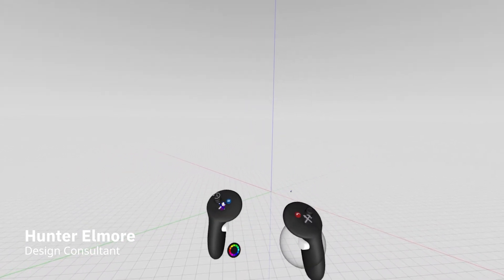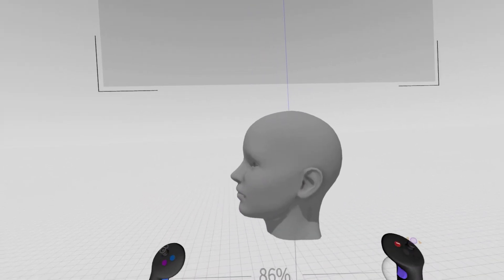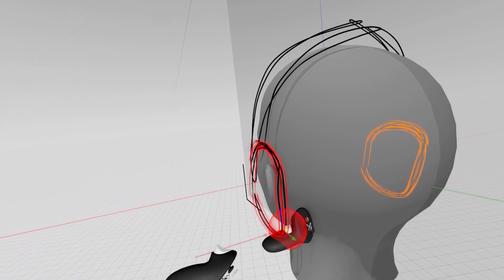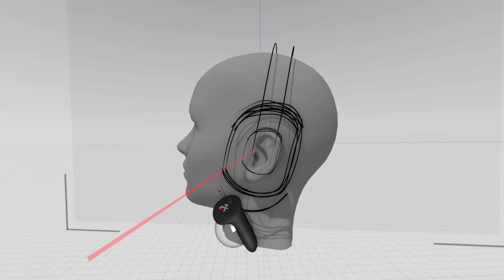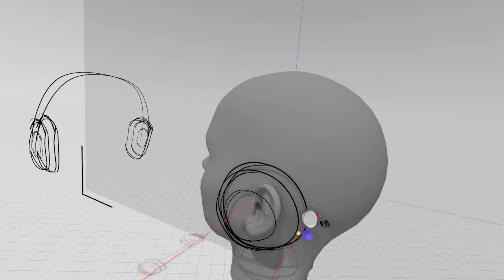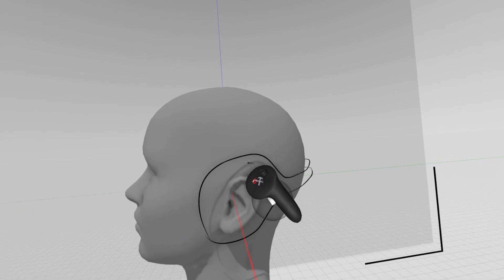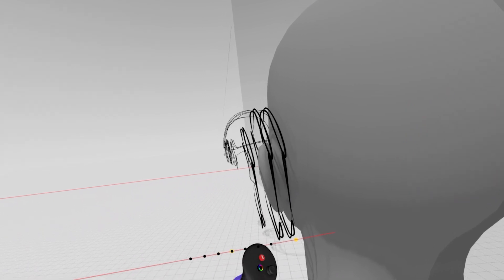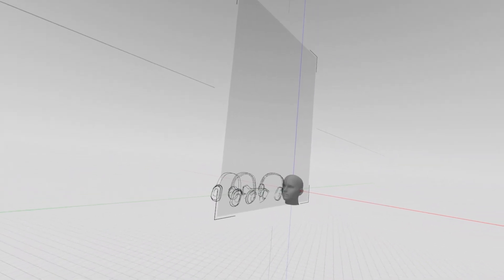Beginner Tutorial Series: Headphones part 3/8 - Workflow Gravity Sketch VR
Let's start sketching in VR! In part 3, Gravity Sketch Design Consultant Hunter Elmore takes you through ideation sketching for a pair of headphones. In future episodes you can take these ideas and refine them and create to a final product design.